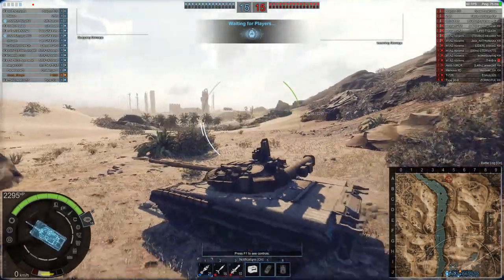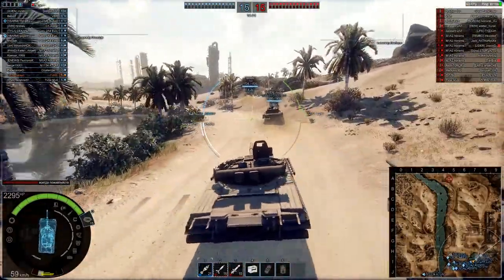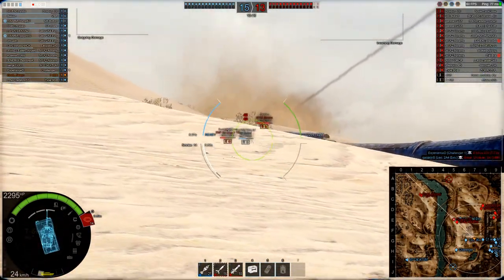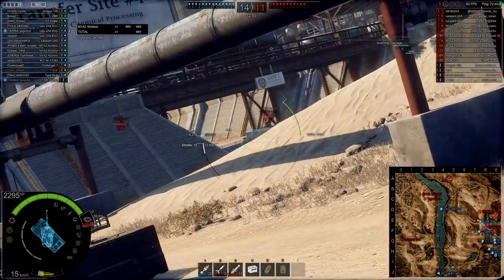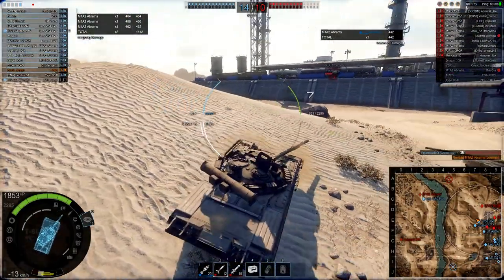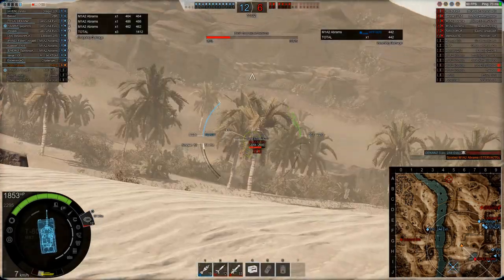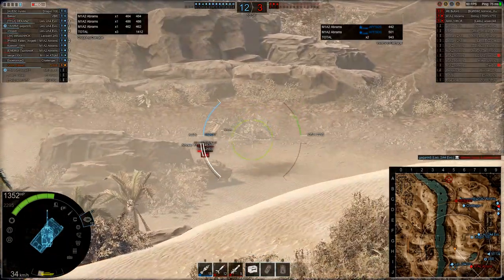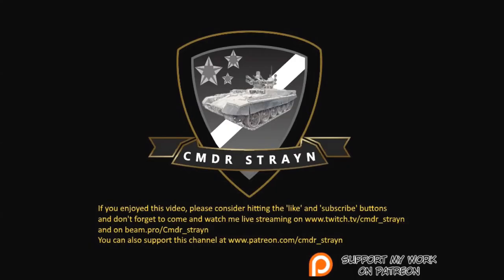Armored Warfare (0.19) T-80B Main Battle Tank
Another game from the 0.19 RU PTS, and although it was not the greatest game in the world, it does show off the fantastic T-80B Tier 6 Russian Main Battle Tank.